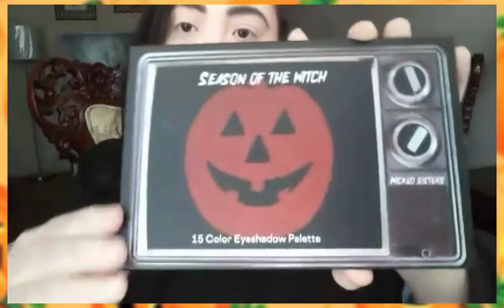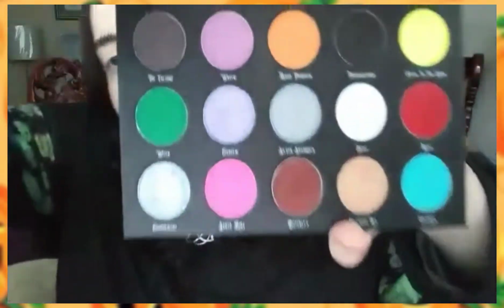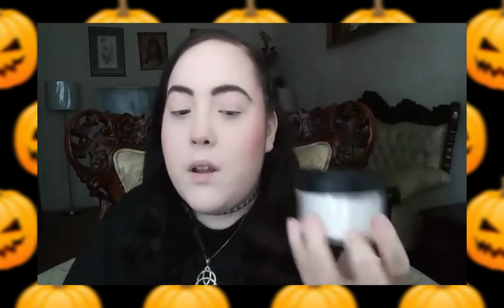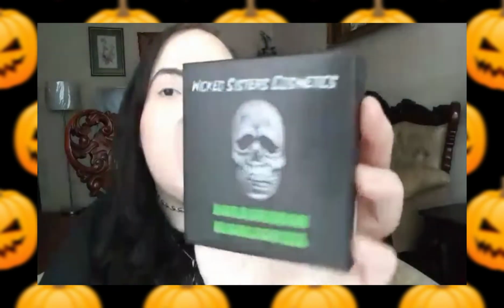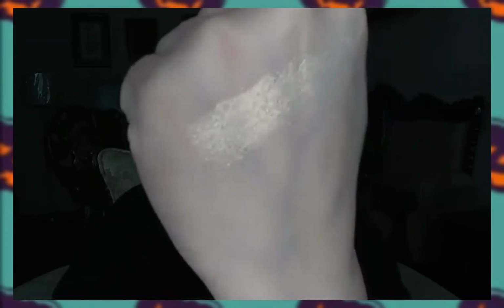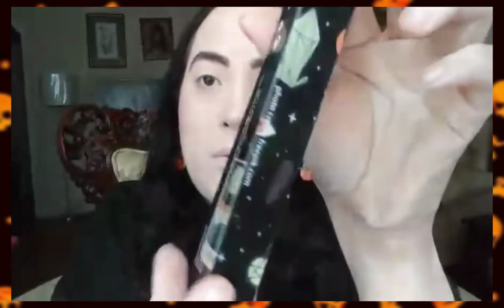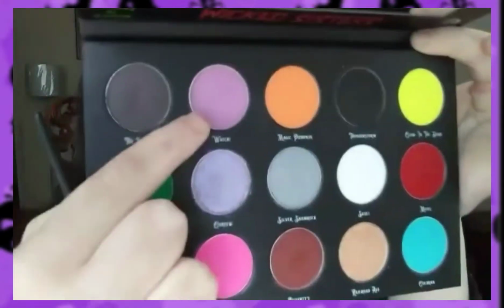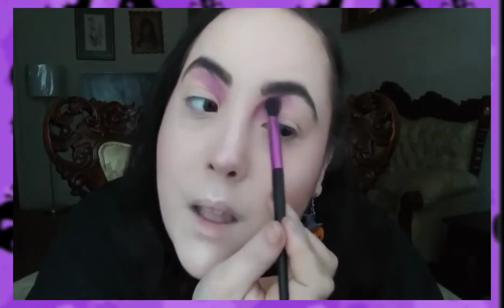🦇Wicked Sisters🖤Season Of The Witch Eye Shadow Palette🎃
Today in this video I will be playing with a 🎃Halloween III Movie Inspired 🦇 Eye Shadow Palette by Wicked Sisters Cosmetics, a makeup brand that I truly love so much.
& the palette is has a pretty color story, great quality love it so much it is one of my favorite palettes from them. This is a creative, unique eye look that I put together.

Makeup Indie Brand, a cruelty-free 🐇 & vegan makeup line for the wicked & the spooky.
Est in fall of 2017
By two best ghoulfriends
their mission is " To create wicked makeup, for bold & beautiful looks,
on lovely ghouls all year round" All products are made in California
and they do ship worldwide 🌍

Wicked Sister's Cosmetics - Season Of The Witch Eye Shadow Palette

Strange & Unusual Liquid Matte Lipstick (Deep purple/blue) | Price: $15

Wicked Veil Loose Setting Powder -Translucent
Regular price$17.00 * SOLD OUT *

SHEIN | Black sweater Tie-Dye Long sleeve's  Drop Shoulder Pullover $12.00
*SOLD OUT*

*FACE*
ColourPop - hyaluronic hydrating primer makeup primer
No Filter Foundation Stix shade Fair 05 w | ColourPop Price: $10
CONCEALER
ColourPop Fair 10 N Pretty Fresh creamy concealer | Price: $9
shade fair 10 n full coverage

Blush & bronzer
I use any blush from ColourPop but the main one I use is
ColourPop | Vogue Pink pressed powder blush soft natural flush & buildable | Sale Price:$10

ColourPop, What I use for bronzer is a light mid-tone warm brown with gold pearl

People & also take good care🌈💖💜💙👍😊🌈

Quote: ''Being a part of something special, makes you special''
''Be Kind, You Never Know What Someone Is Going Through"